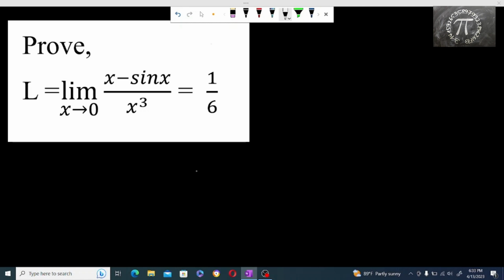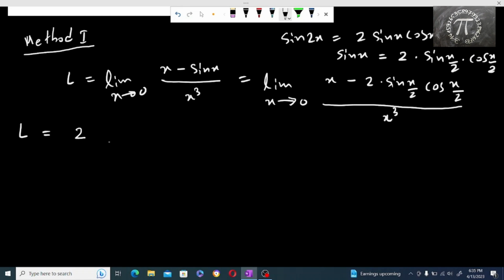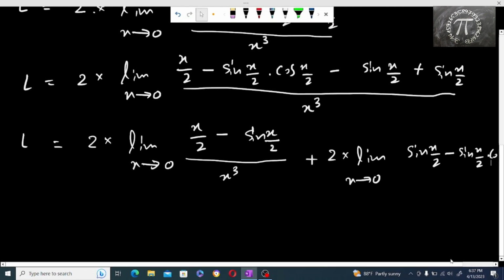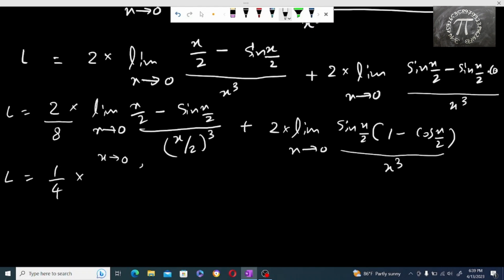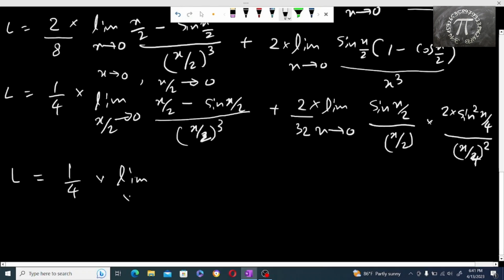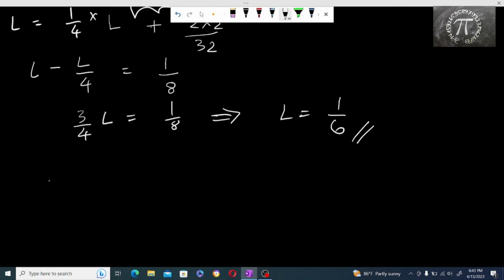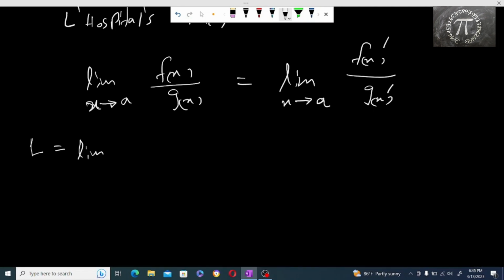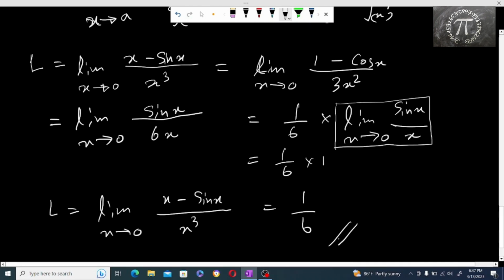How to Solve the Limit of (x - sinx)/x^3 as x Approaches 0: Step-by-Step Guide with 2 Methods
In this video, we will explore how to find the limit of (x - sinx)/x^3 as x approaches 0 using a step-by-step approach. This problem is a classic example of how to use L'Hôpital's rule and some basic algebraic manipulation to simplify the expression and find its limit. We'll start by applying L'Hôpital's rule to the expression, and then we'll use some trigonometric identities and algebraic properties to simplify it even further. By the end of this video, you'll be able to confidently solve problems involving limits and apply L'Hôpital's rule to simplify complex expressions. So let's get started!